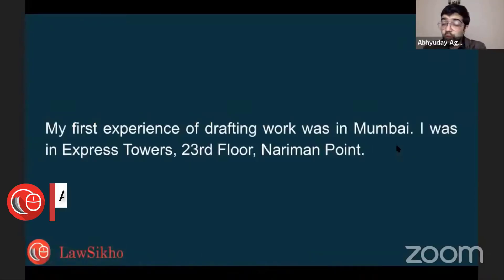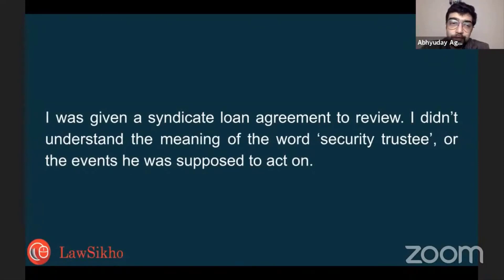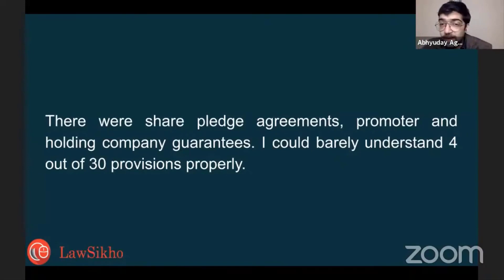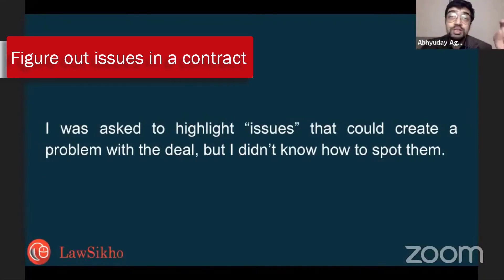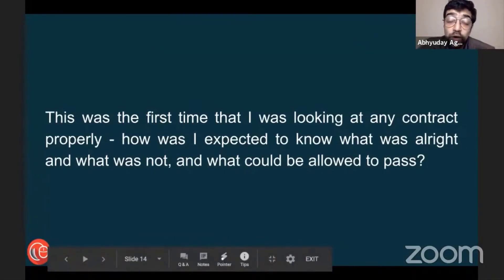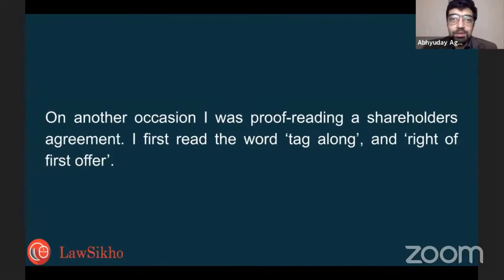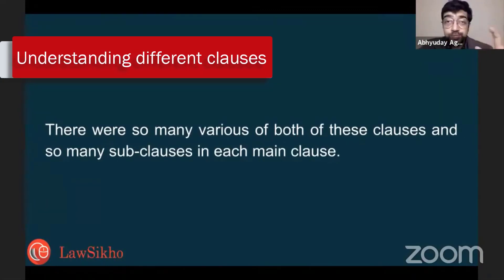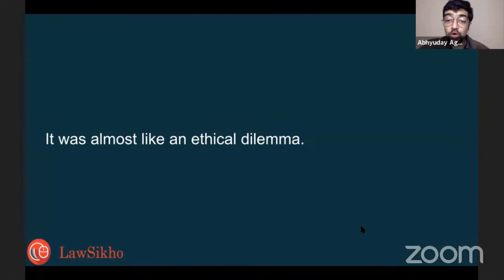Problems faced by law students during first internship (Part 1) | Abhyuday Agarwal | LawSikho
Join us for a conversation on "Problems faced by law students during the first internship (Part 1) " with Abhyuday Agarwal, COO, and Co-Founder, LawSikho.

To upskill yourself and stay ahead in your career, check out Advanced Contract Drafting, Negotiation, and Dispute Resolution course 👇:

For legal knowledge, referrals, and various opportunities join our telegram group